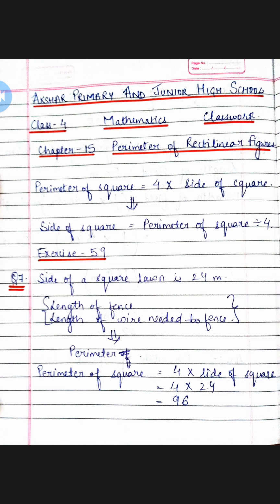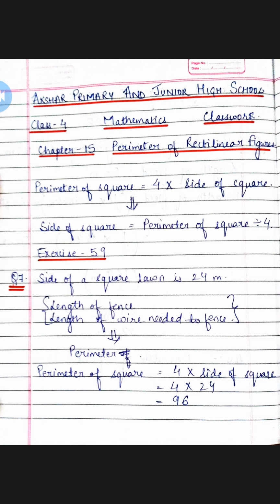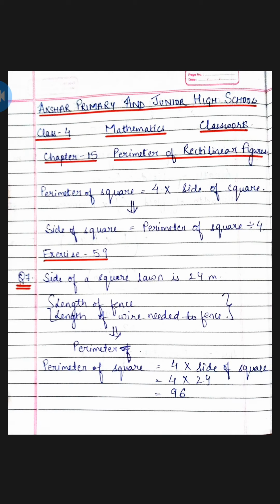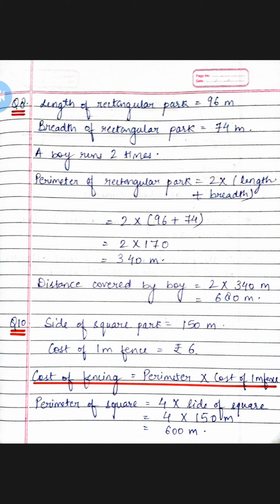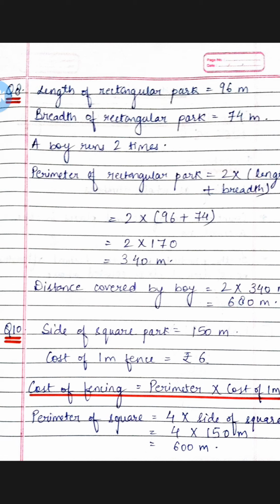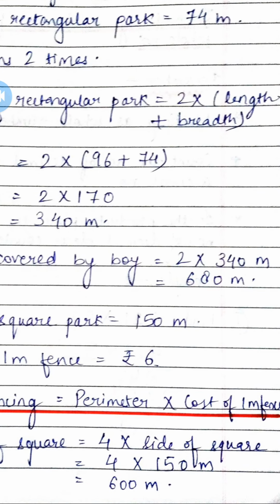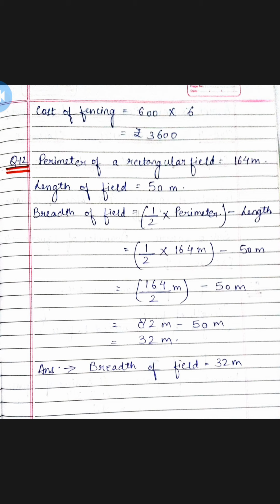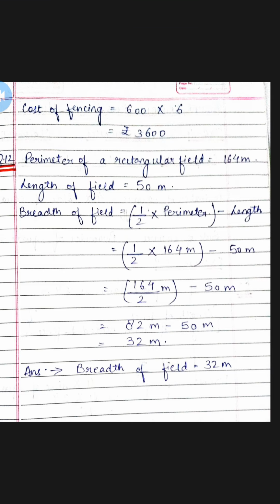Perimeter of Rectilinear figures.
In this video u will get to know about how to find the length of the fence, length of the rectangular field, Cost of fencing etc.